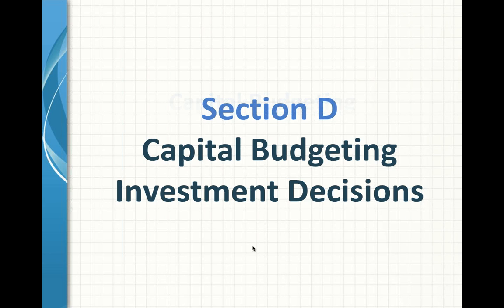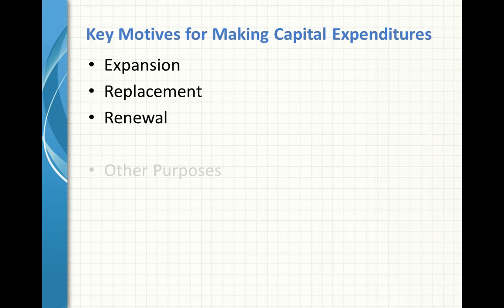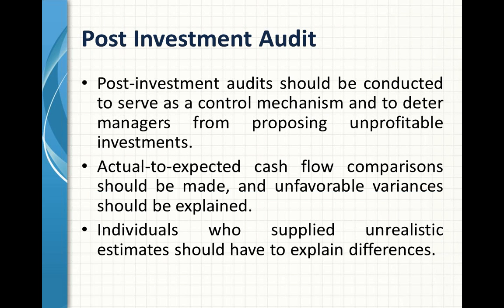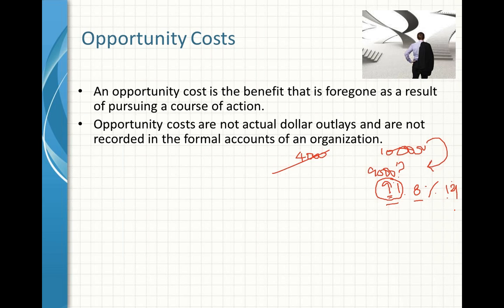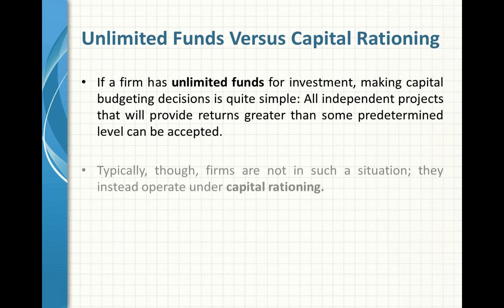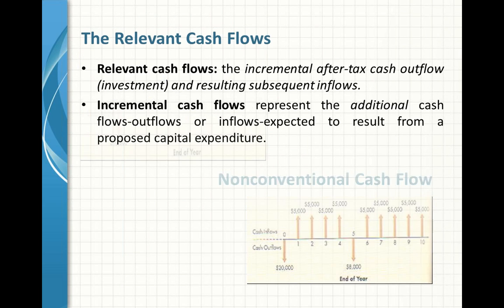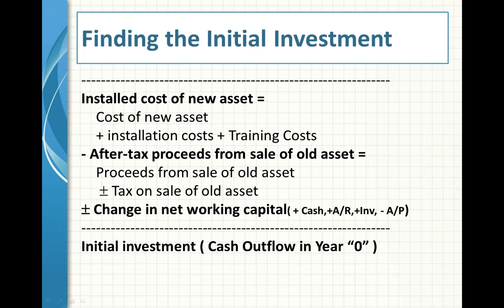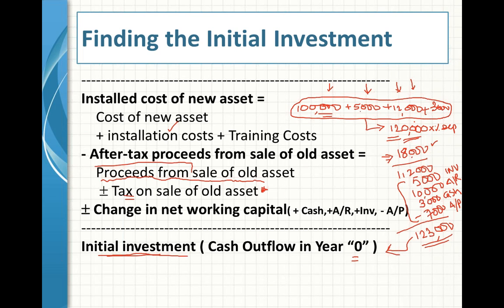LetsLearn Global | CMA Part 2 | Investment Decisions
Investment decisions are made by investors and investment managers. Investors commonly perform investment analysis by making use of analysis like Pay back period, NPV, IRR and Ranking methods before Investment are made.